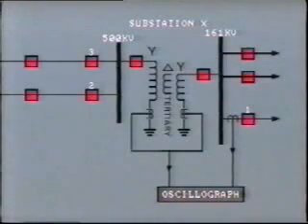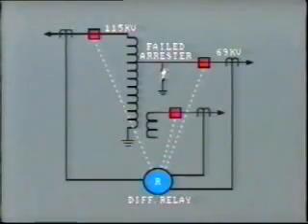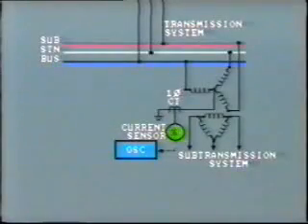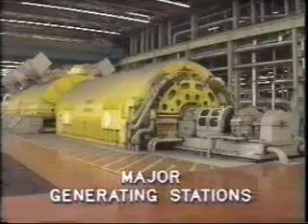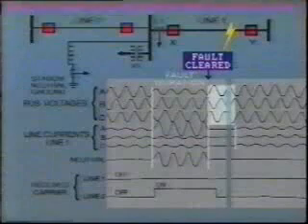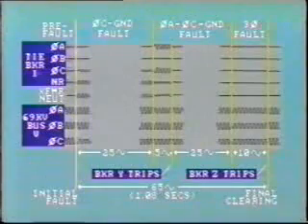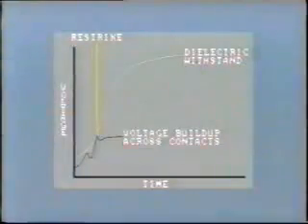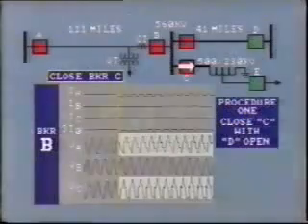Power System Protection - Part 14 - Fault Investigation and Analysis